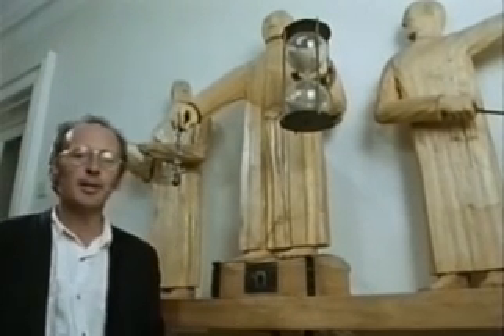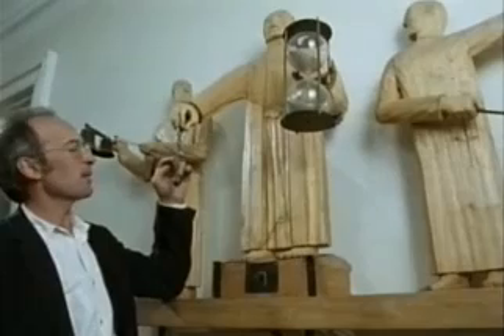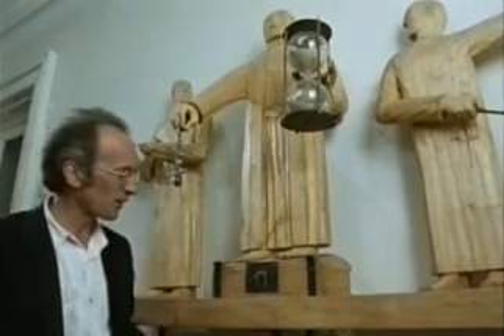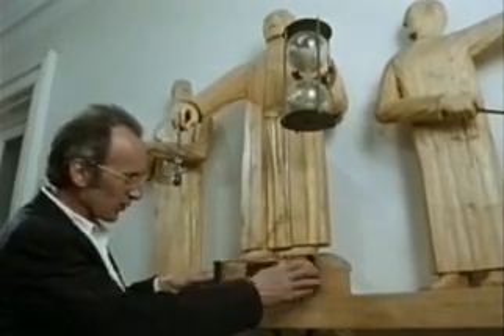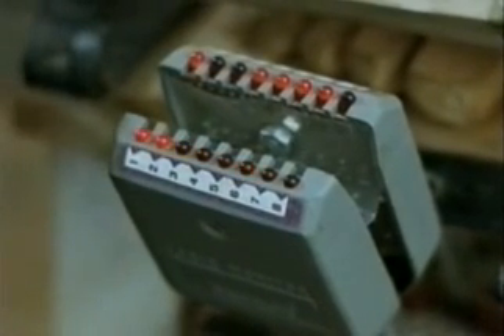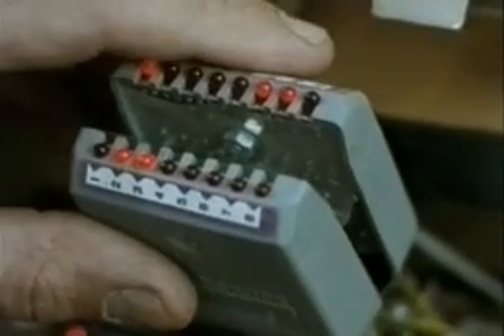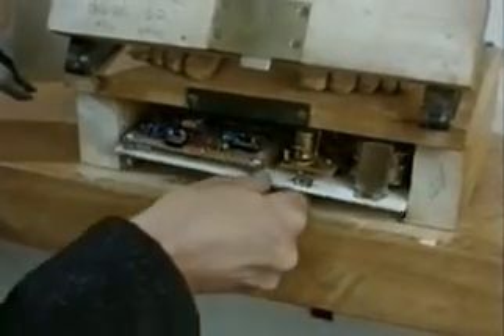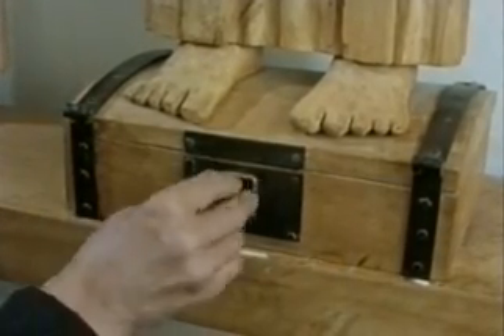Secret Life of Machines - Digital Clock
This is a short excerpt from British TV show "The Secret Life of Machines" wherein the program's host shows us a digital/mechanical clock that is the very definition of "Extreme Craft"